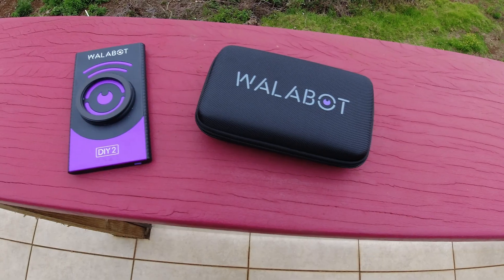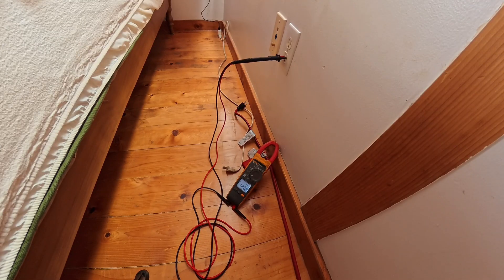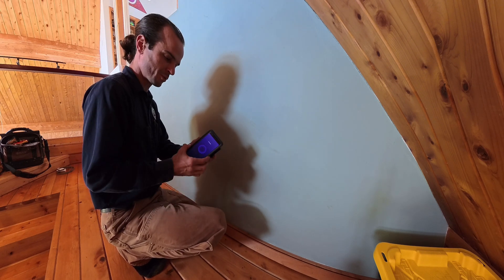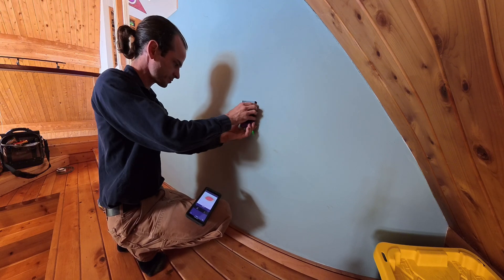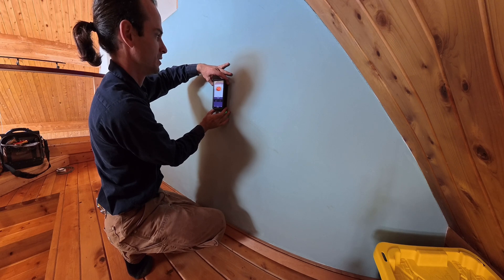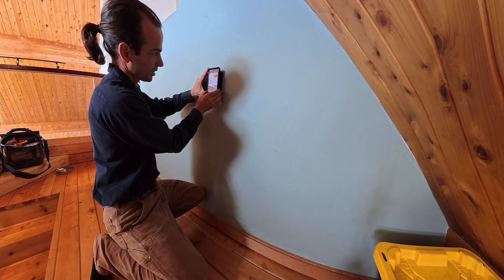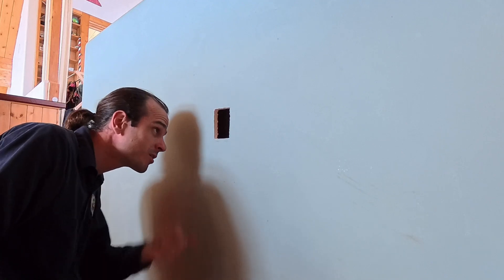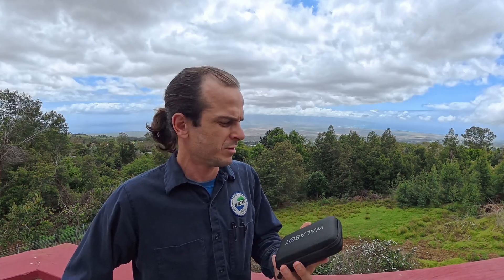Looking Inside walls with the Walabot DIY 2 Scanner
In this video I use my new Walabot DIY 2 wall scanner to install a new receptacle. The scanner helped verify the location of existing electrical wiring and wooden framing members. I'm surprised with it's accuracy and easy of use. I will definitely be bringing it with me whenever I am working on existing residential electrical systems where I need to modify or access wiring concealed within drywall.